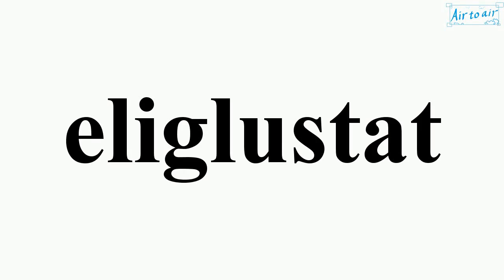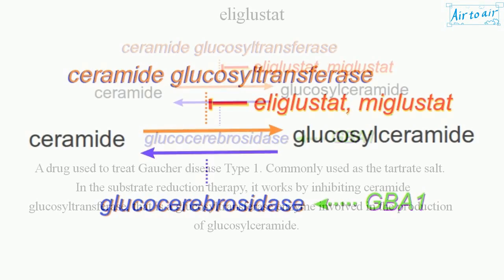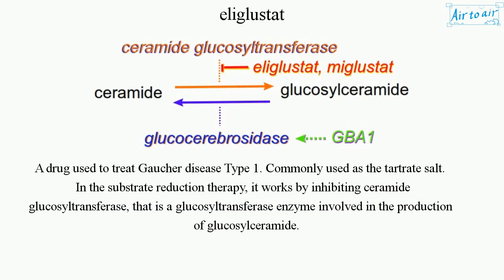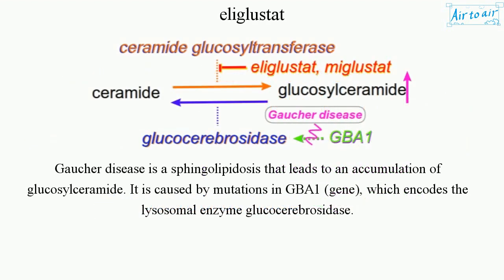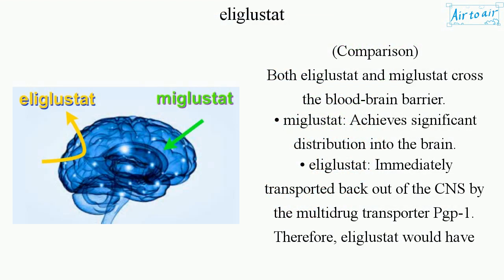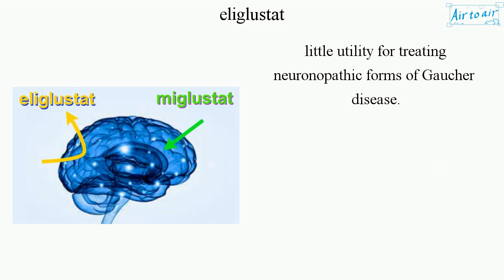eliglustat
A drug used to treat Gaucher disease Type 1. Commonly used as the tartrate salt.
In the substrate reduction therapy, it works by inhibiting ceramide glucosyltransferase, that is a glucosyltransferase enzyme involved in the production of glucosylceramide.

Gaucher disease is a sphingolipidosis that leads to an accumulation of glucosylceramide. It is caused by mutations in GBA1 (gene), which encodes the lysosomal enzyme glucocerebrosidase.

(Comparison)
Both eliglustat and miglustat cross the blood-brain barrier.
• miglustat: Achieves significant distribution into the brain.
• eliglustat: Immediately transported back out of the CNS by the multidrug transporter Pgp-1.
Therefore, eliglustat would have little utility for treating neuronopathic forms of Gaucher disease.

Cf. Parkinson disease